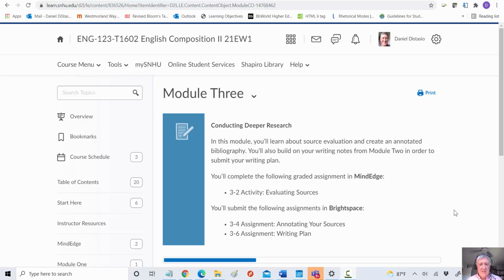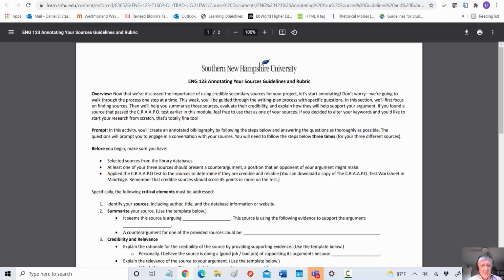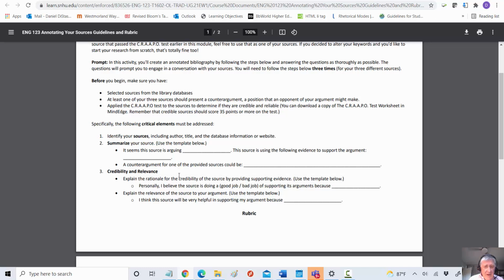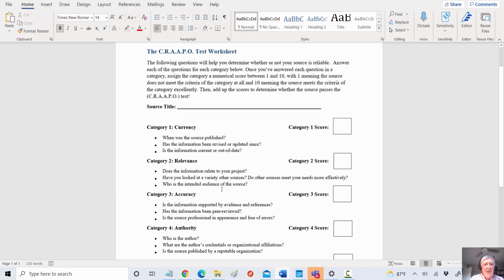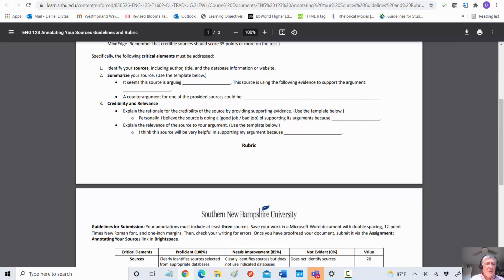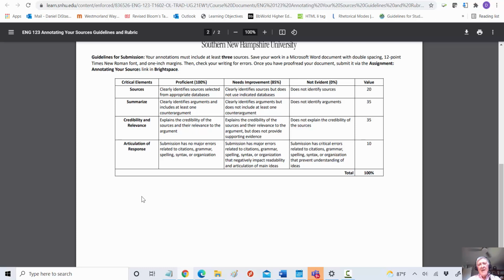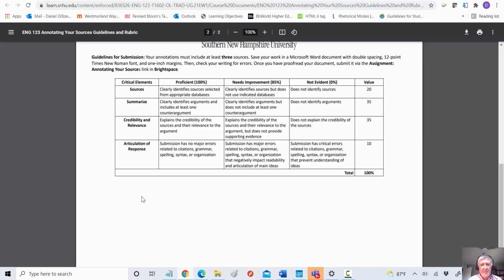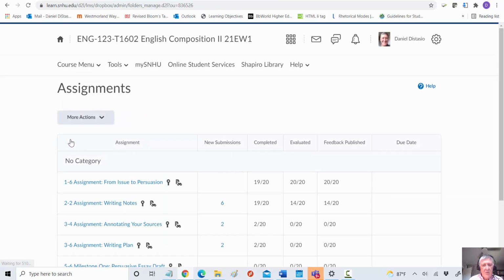MidWeek Three ENG 123 Annotated Bibliography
SNHU ENG 123 DiStasio  Mid week reflection